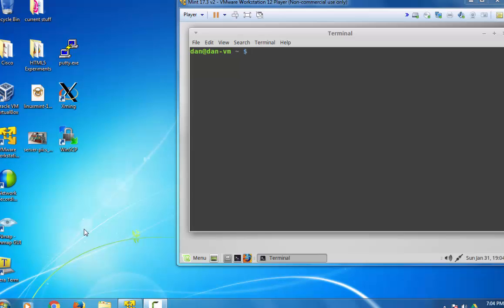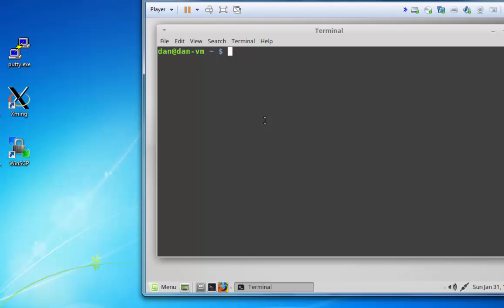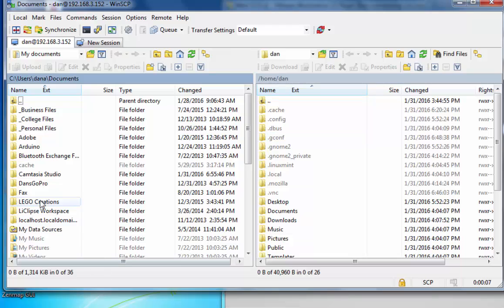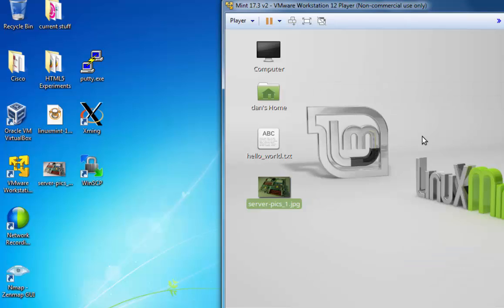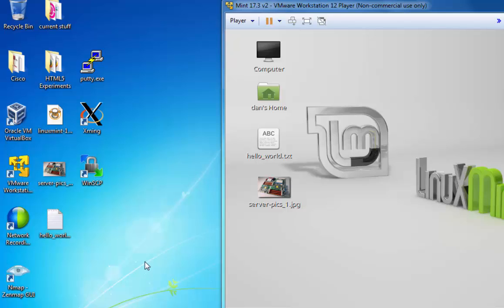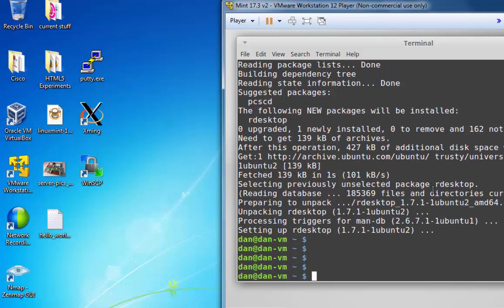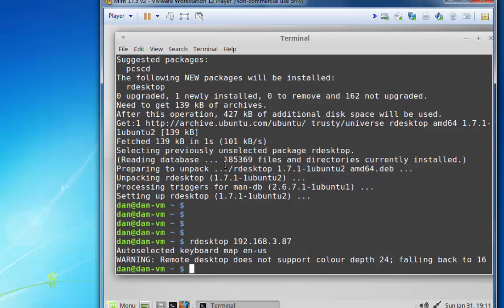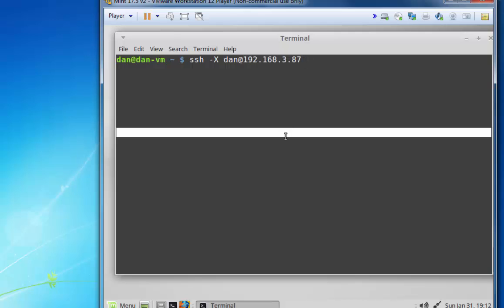SSH, SSH Port Tunneling, XRDP, SCP, and RDesktop Part 4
The videos cover SSH, SSH Port Tunnels, RDP and XRDP, Rdesktop, SCP, SSH port tunneling and more!.

In this tutorial, Part 4, I cover setting up secure file transfers with the Secure Copy Protocol SCP, using the WinSCP client. I also show how to do Linux to Windows GUI connections using RDesktop.

I cover getting an SSH command line connection using OpenSSH Server and PuTTY. I also cover SSH connections with X Windows graphics support using X11 Forwarding and XMing.

I cover how to get a remote GUI connection from Windows to Linux using Remote Desktop, XRDP, and TightVNCServer.

I demonstrate how to take a Remote Desktop GUI interface connection and send it through an SSH Port Tunnel. I also show how to send a port 80 HTTP request across the SSH Port Tunnel. In the lab the SSH port tunnel is executed from Windows 7 to Linux Mint using PuTTY.